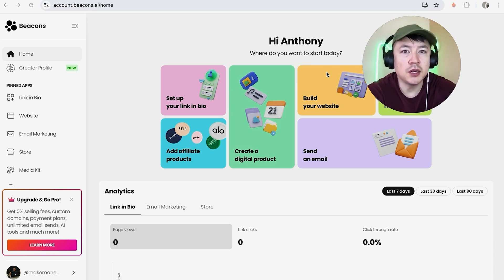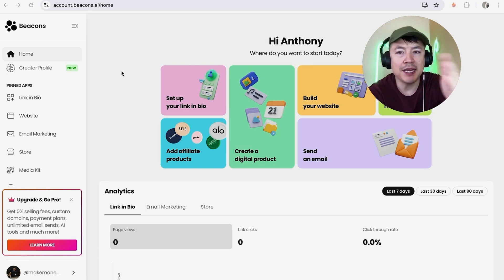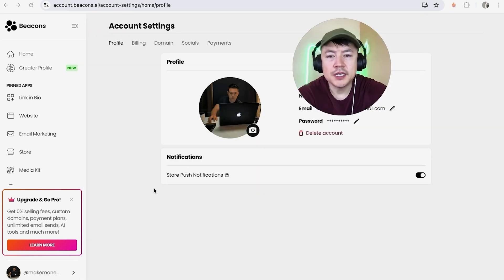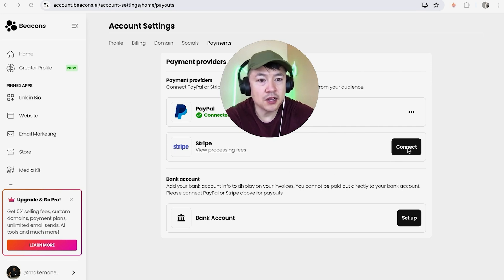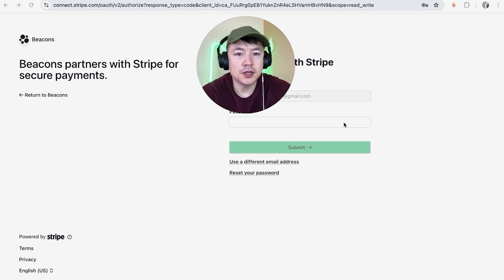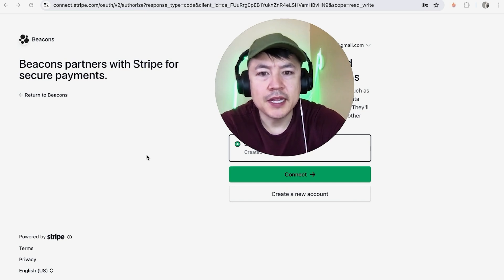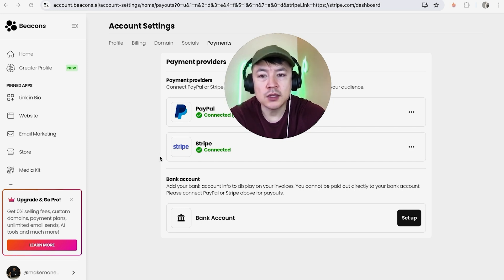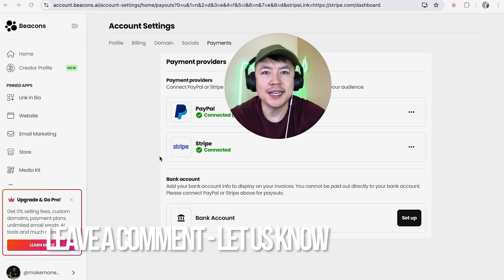✅ How To Link Connect Stripe Payments To Beacons AI 🔴